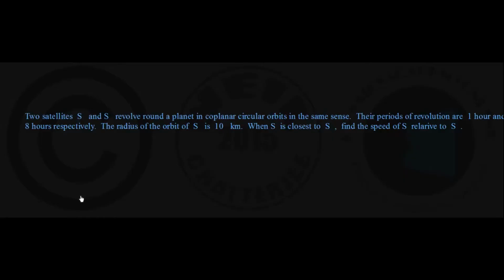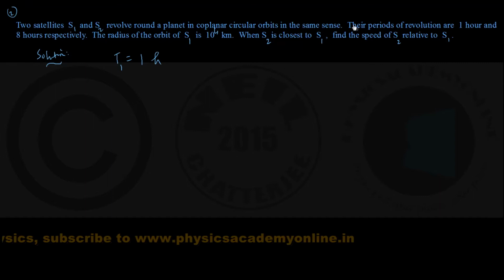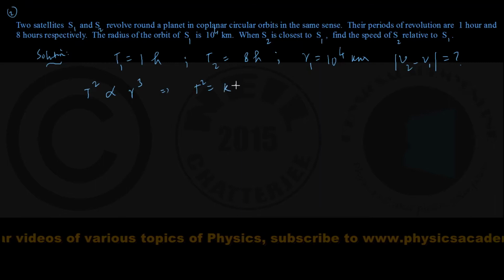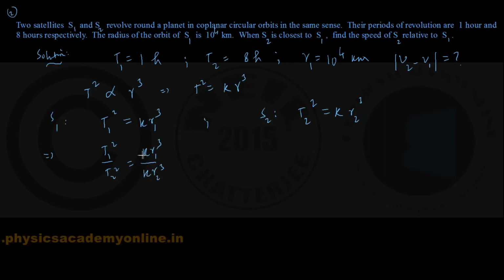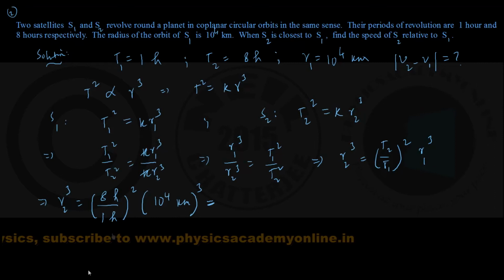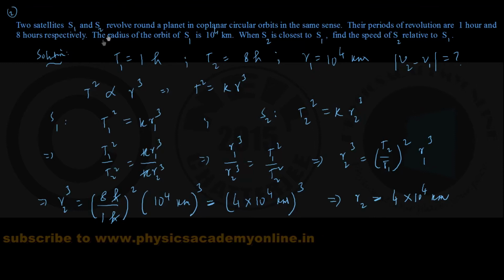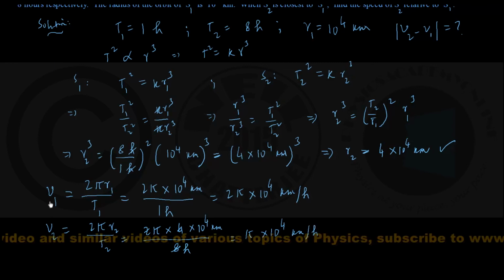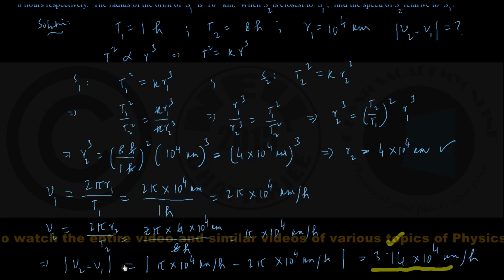PROBLEMS ON GRAVITATION COMPETITIVE EXAMINATIONS PART 3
According to Newton's theory of gravitation, two bodies which are not in physical contact can exert gravitational force on each other. Newtonian principle of action-at-a-distance states that the effect of a force, gravitational, electric or magnetic, could reach from one body to another through empty space. In the middle of the 19th century, Michael Faraday proposed the field theory that told us a body produces gravitational field in the space around it by virtue of its mass.
THE GRAVITATIONAL FIELD AT A POINT IN SPACE IS THE GRAVITATIONAL FORCE EXPERIENCED BY A UNIT MASS PLACED AT THAT POINT.
For your easy understanding of the subject and to increase your level of command to crack and solve the variety of numerical problems, we have video lectures on Newton’s Law of Universal Gravitation, Determination of the Gravitational Constant G, Kepler’s Laws of Planetary Motion, Gravity, Gravitational Field, Gravitational Potential Energy, Gravitational Potential, Escape Speed, Natural and Artificial Satellites of Motion, Mechanical Energy of Satellite-Earth System, etc.